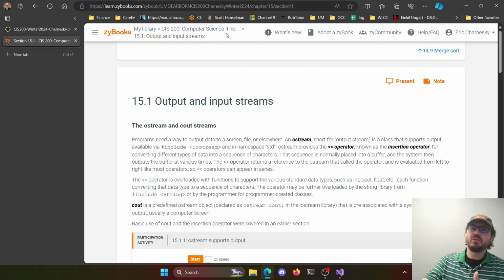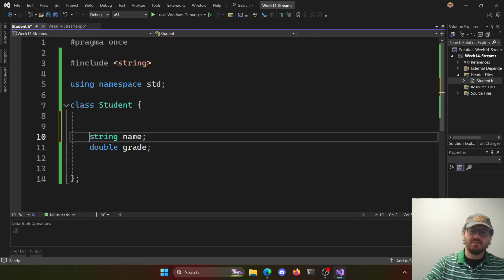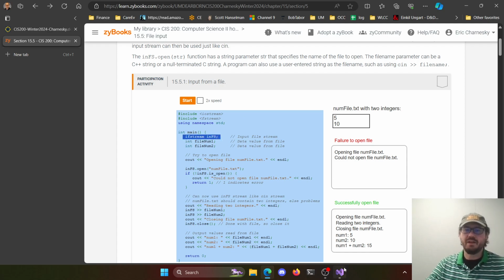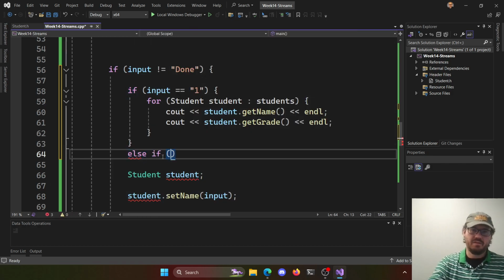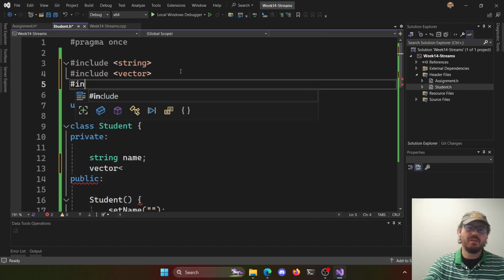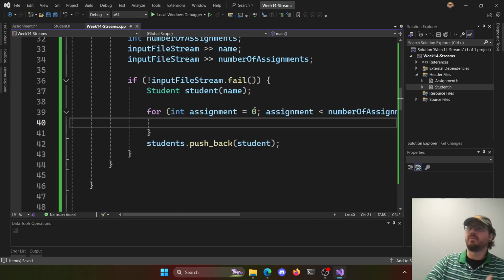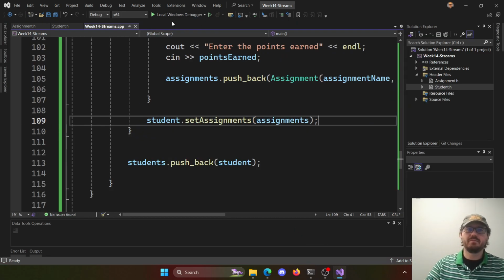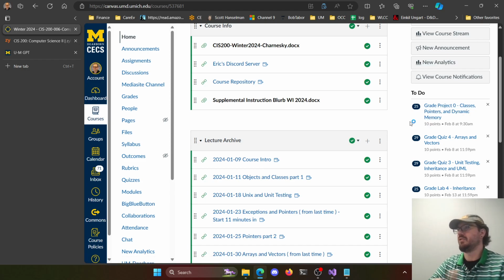CIS 200 - Computer Science 2 ( C++ ) - File Streams